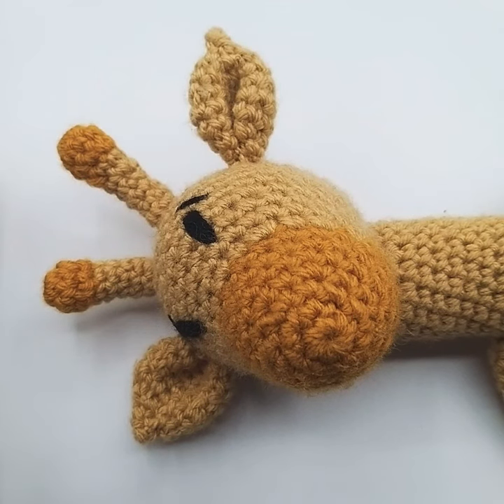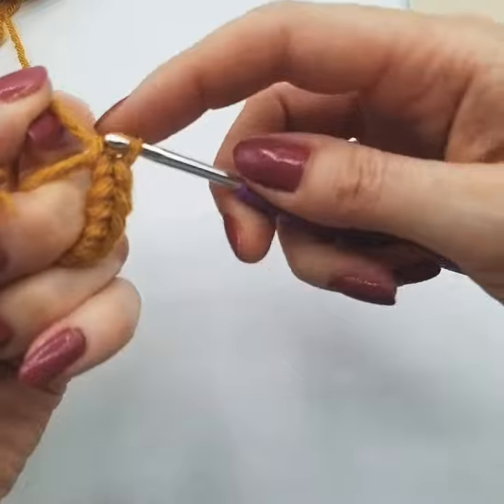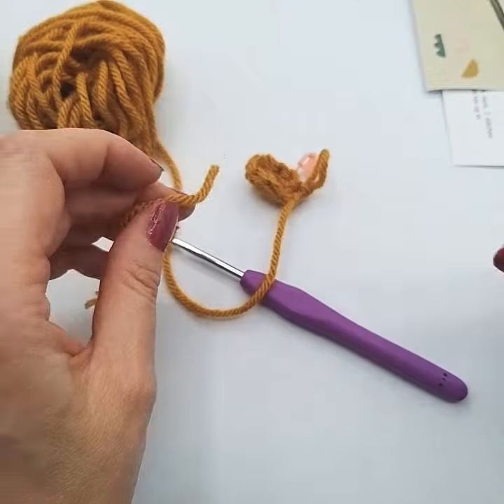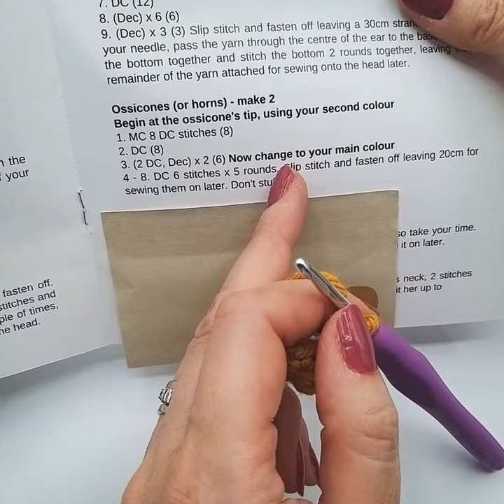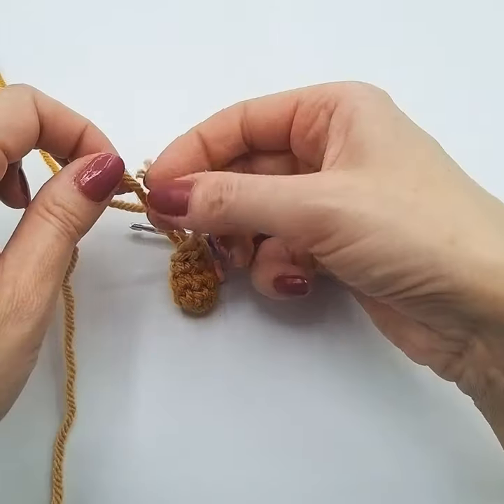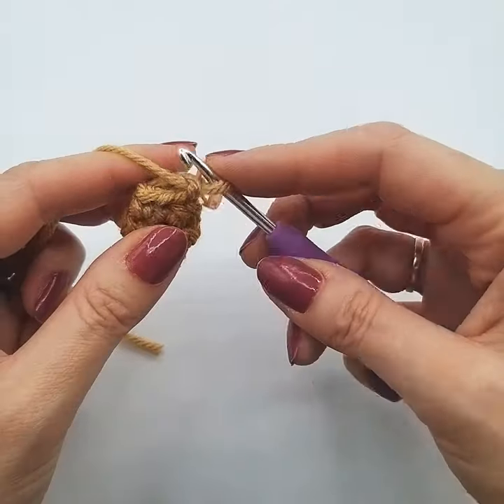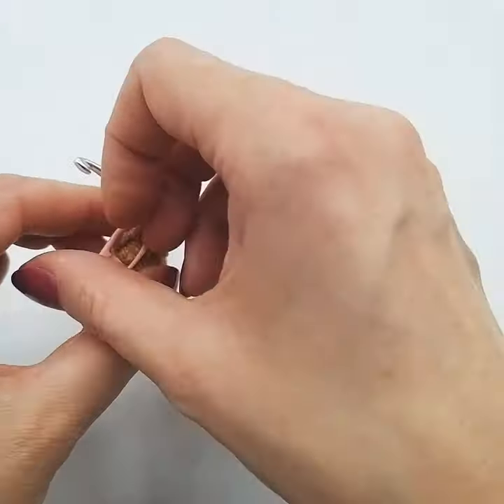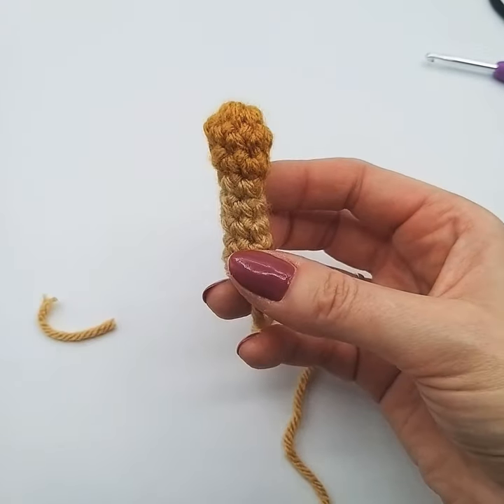Learn to Crochet with Wee Woolly Wonderfuls - Ossicone/Giraffe Horn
This Video Tutorial shows how to make our Giraffe Ossicone (or Horn).   If you are making Aimee the Giraffe it is Video 9 in the set of 11 Videos for complete beginners. Our patterns are all written in UK Crochet Terms, and the 'Learn to Crochet ' Videos each show a different stitch or technique.

If you'd like to join a fun, friendly Crochet Group - please join us where you can ask for help and advice, be the first to see new designs, and enter giveaways

We are a small UK homebased business, and appreciate every one of our Wee Woolly fans :-)